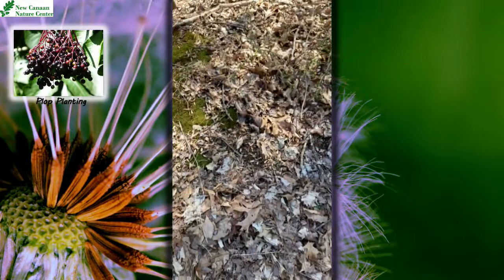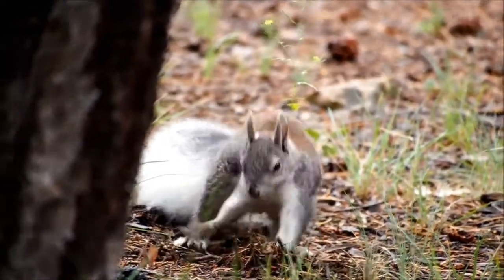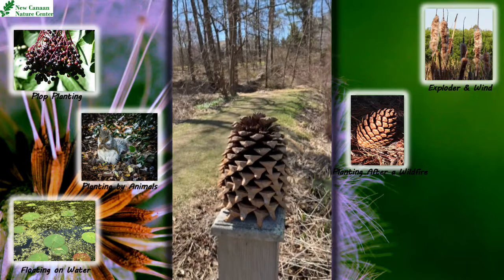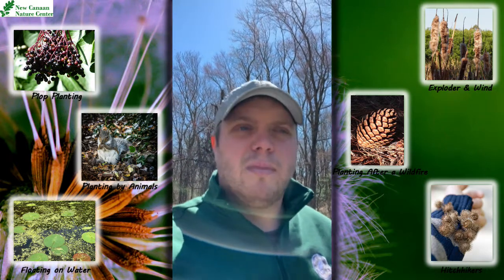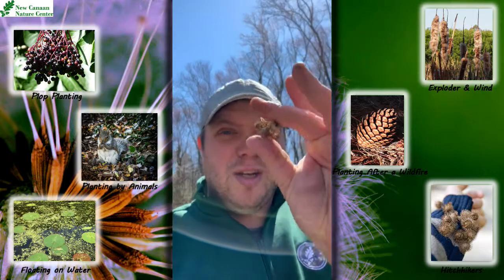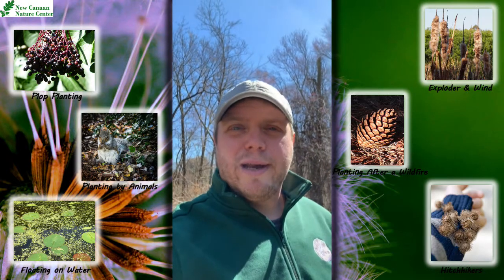Updated Seed Dispersal Lesson (NGSS 2-LS2-2)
Join Executive Director, Bill Flynn, to learn the many ways that plants disperse their seeds.